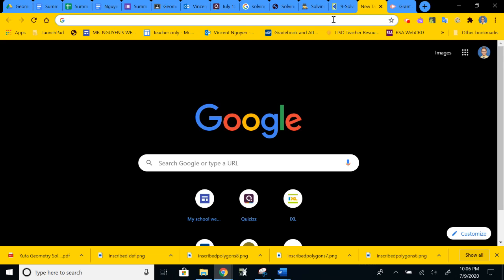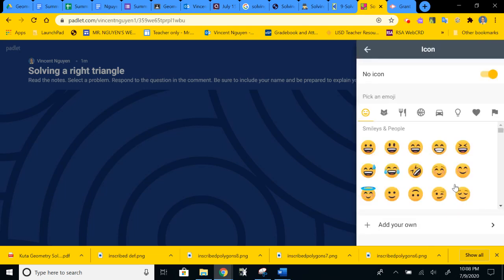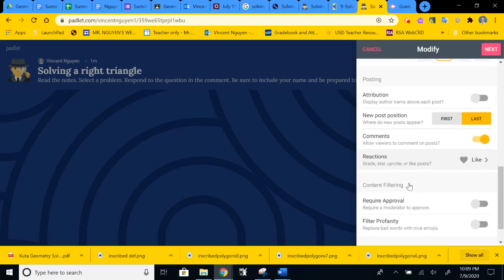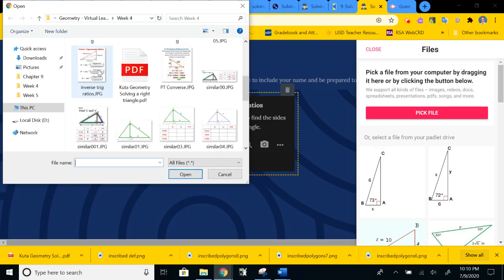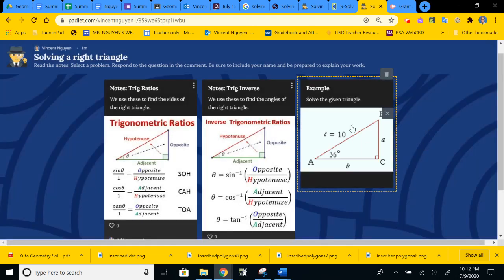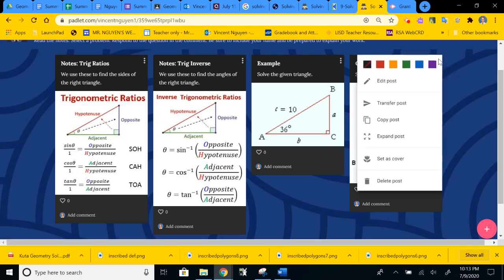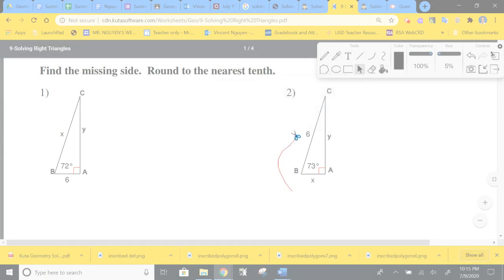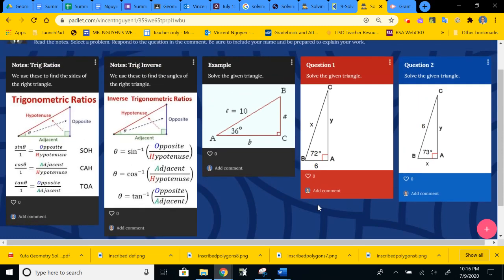How to create a padlet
The video shows the basics of how to create a padlet to use it live with your students during your synchronous meetings as a means to direct teach and to promote student interactions. You can also use it as an intervention tool.